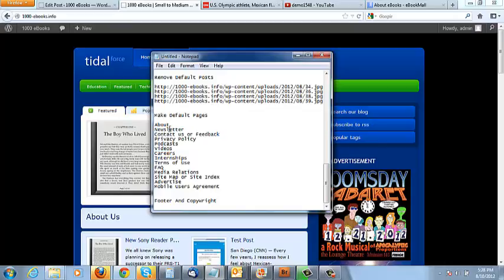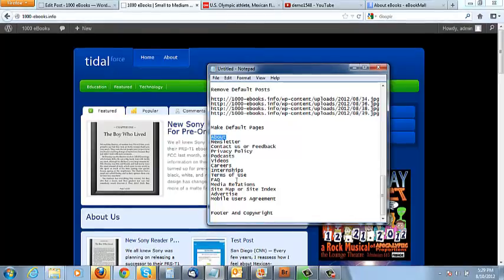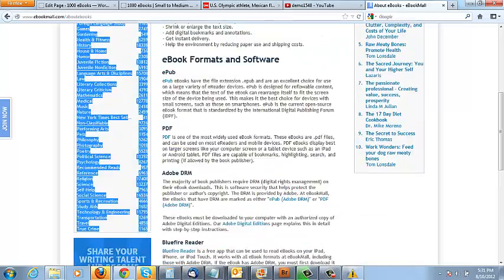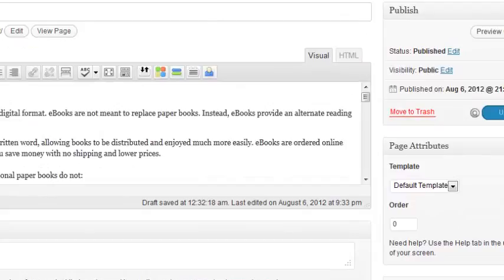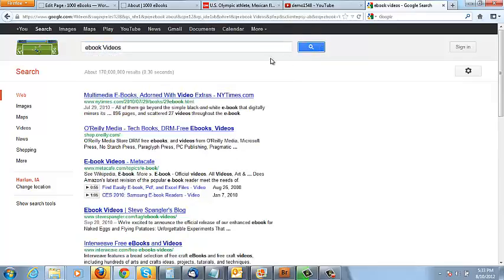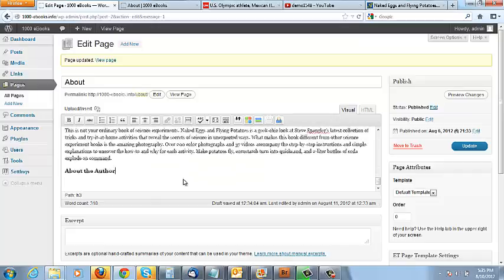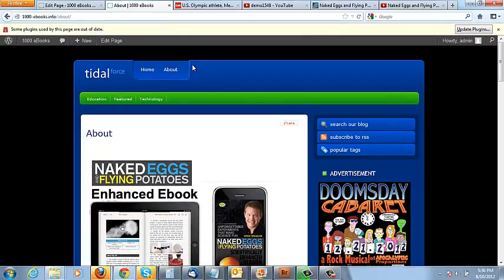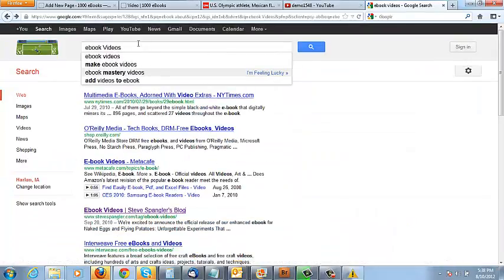pages part 1